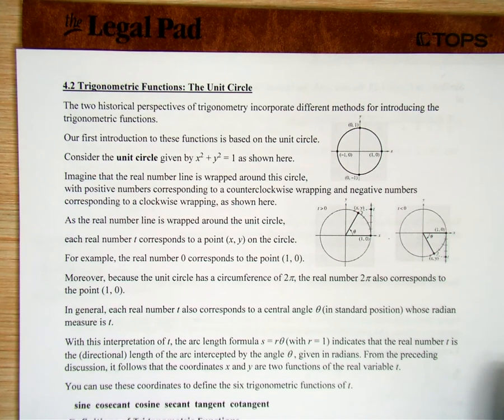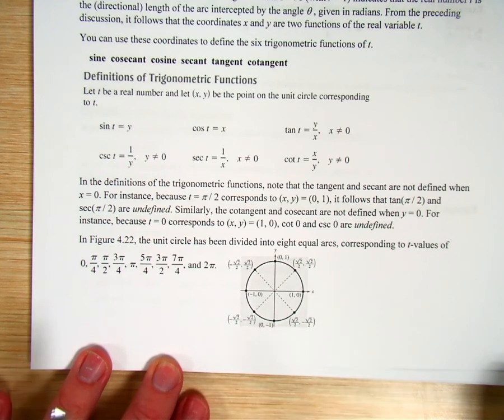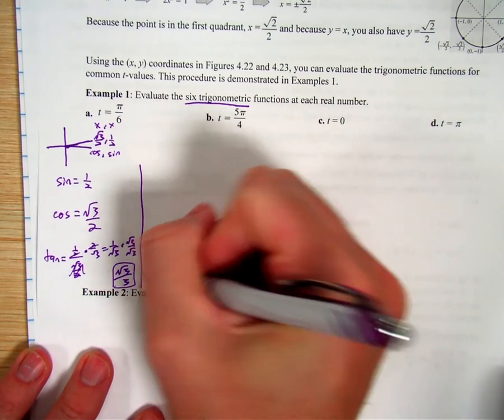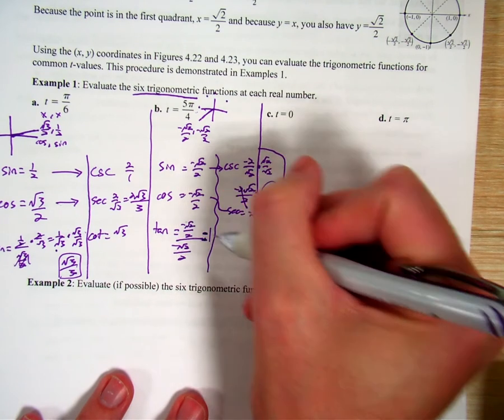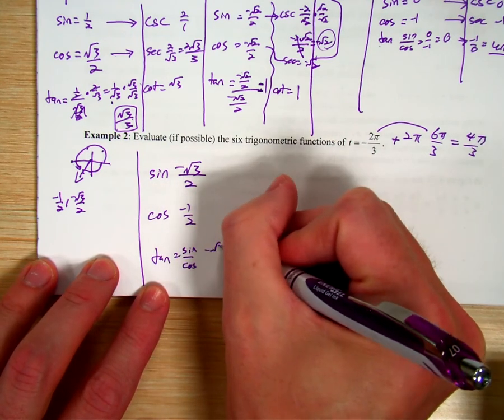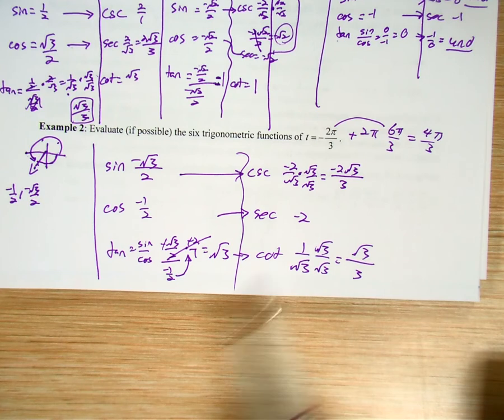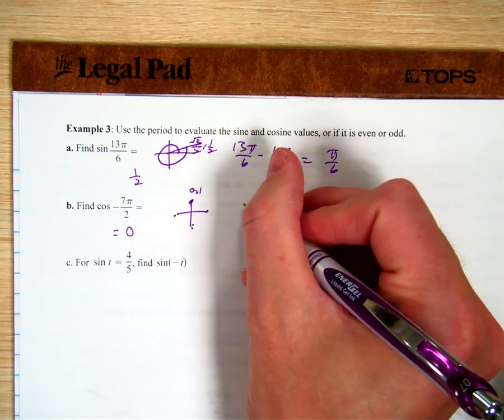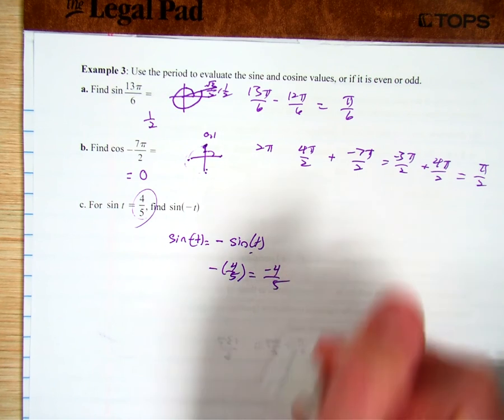Handke PreCalc Lesson 4.2